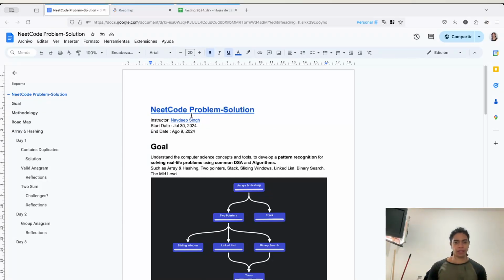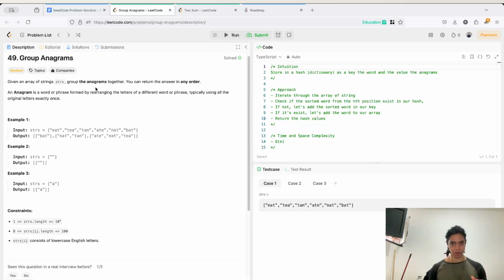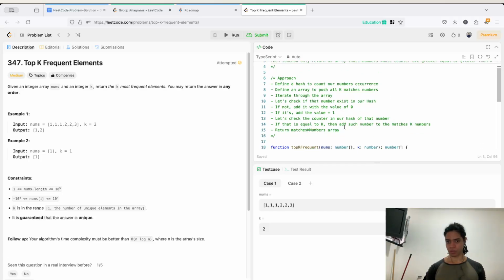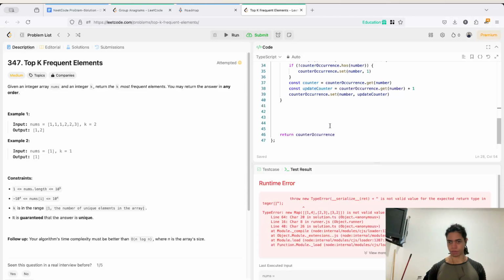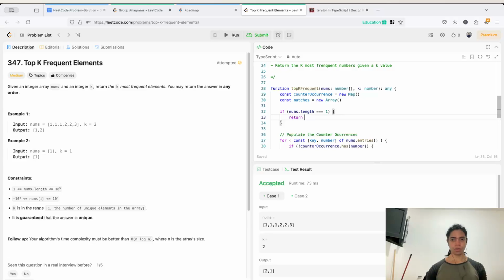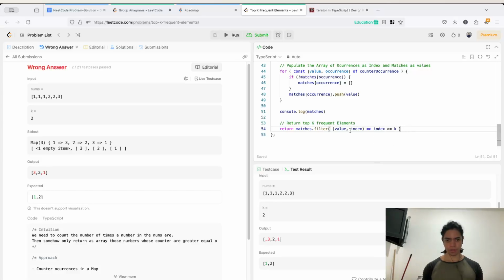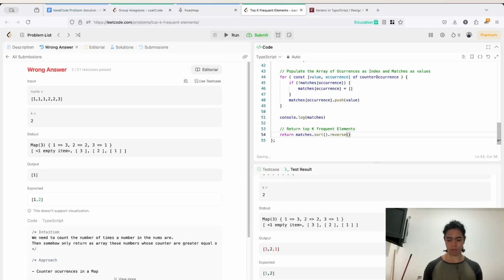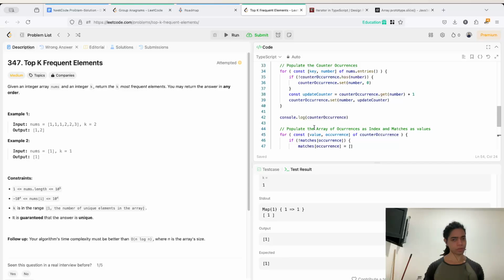NeetCode : Top K Frequent Elements pt 2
Use common Data Structures like Array or Hash as a way to SOLVE common problems by REPRESENTING which data you want to STORE and/or ACCESS.